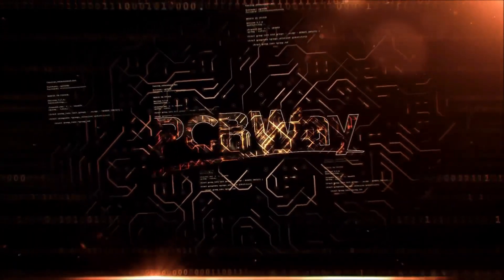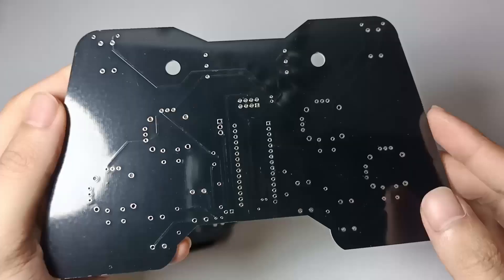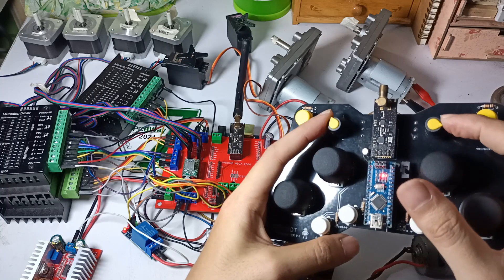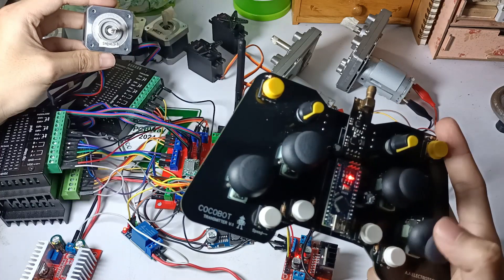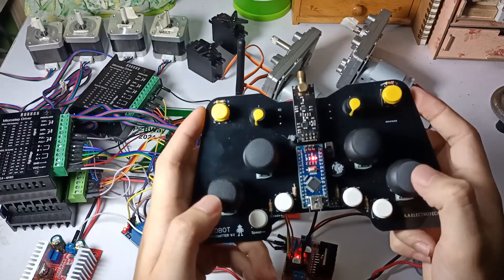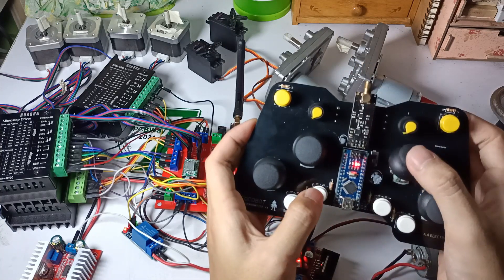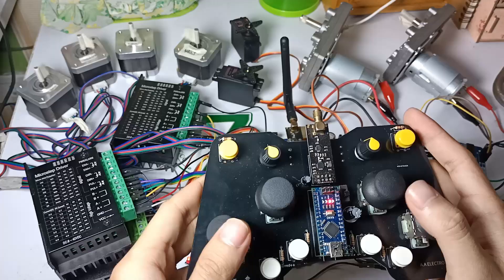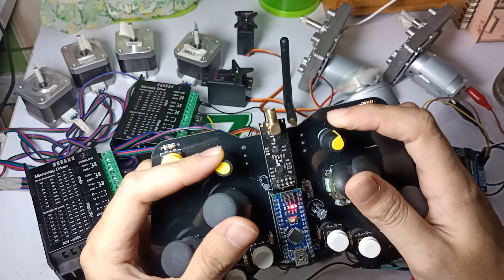ARDUINO NRF24L01 WIRELESS COCONUT HARVESTER MACHINE || Arduino Nrf24l01 transmitter-receiver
ARDUINO NRF24L01 WIRELESS COCONUT HARVESTER MACHINE

and Click VOTE and Sign up using your Gmail. (You can only vote, react and comment if you already signed up ) After you vote don't forget to click the green icon "Confirm and Post Comments "
You can vote for me,10 is the highest and 1 is the lowest, Any comments and reactions are appreciated.

This channel upload differents videos about technical works, I made differents diy that you can make at home. I will ensure that all my projects are easy  to understand and i will always provide schematic diagram , codes for arduino.If you have some questions just leave a comment down below

arduino nrf24l01, arduino nrf24, arduino nrf24l01 rc transmitter, arduino, nrf24l01, wireless